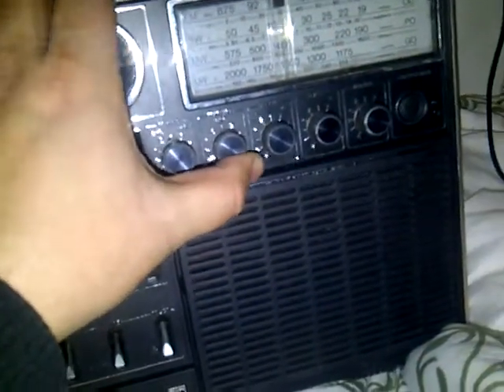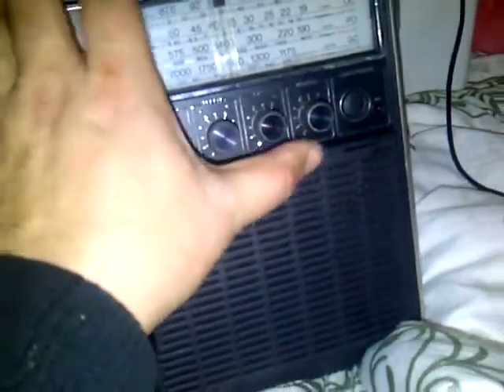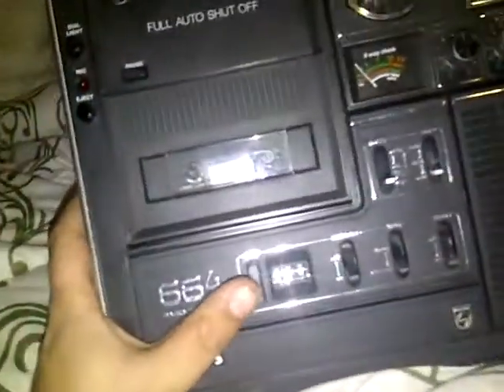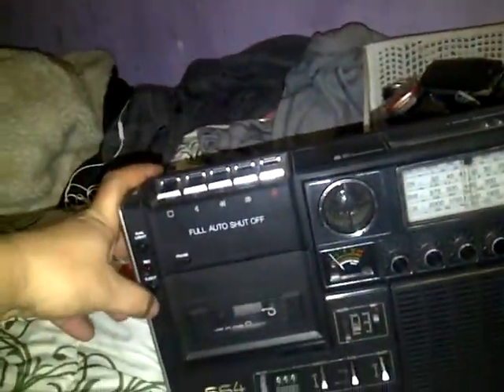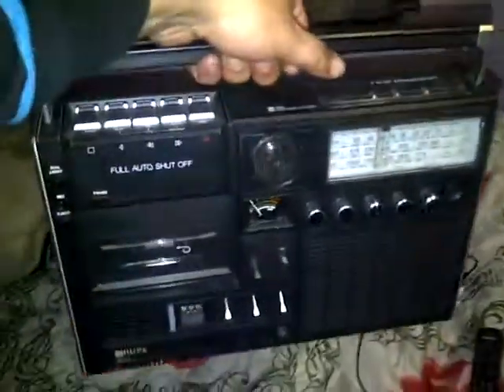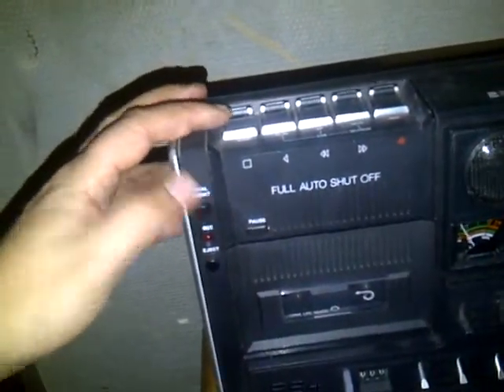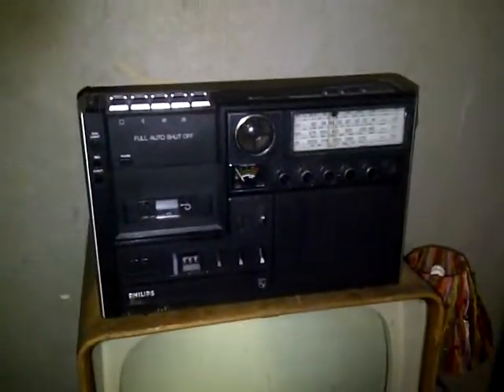trash picked a vintage late 70s boombox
i picked it from the trash and it was all wet -_- bun now its dry